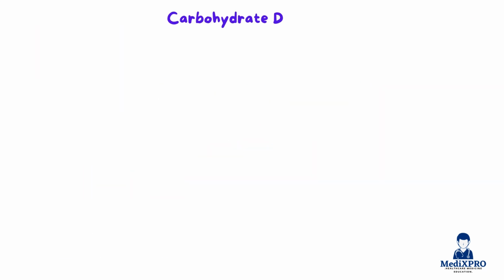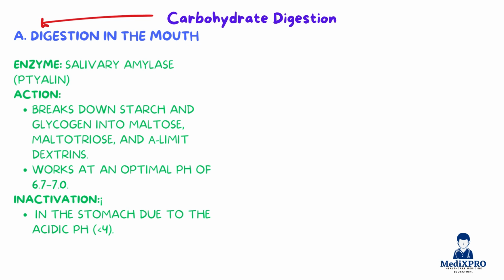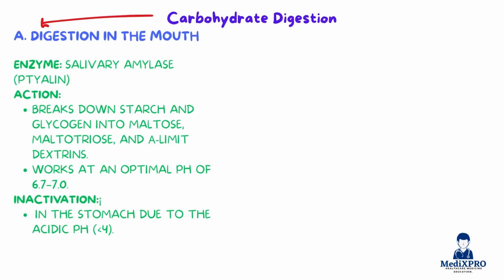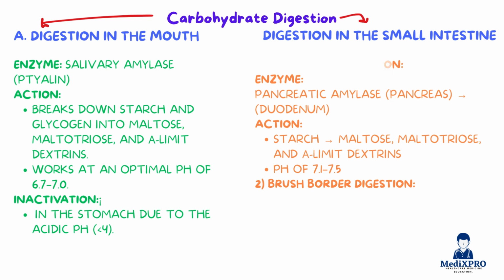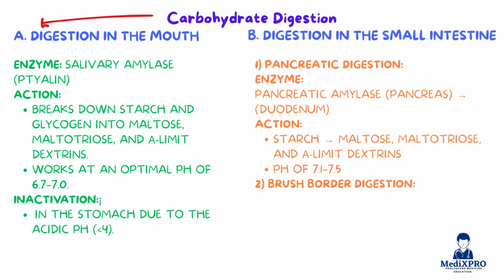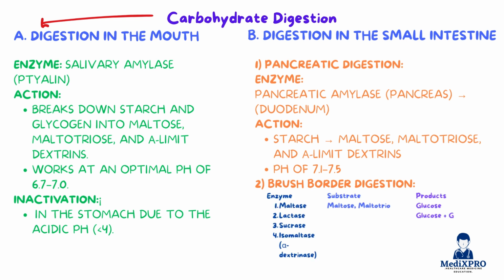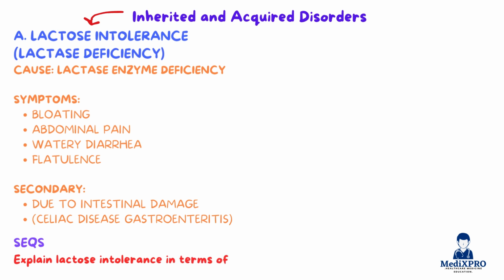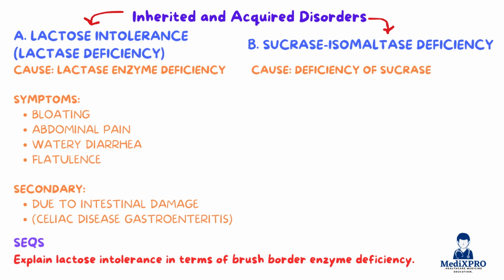Block 4 Biochemistry-GIT-Part 2-Carbohydrate Digestion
📚 Block 4 Biochemistry – GIT Part 2: Digestion of Dietary Carbohydrates | MBBS Made Easy!

In this quick and high-yield video, we break down the Digestion of Dietary Carbohydrates — perfect for your Block 4 exams! Whether it's MCQs or SEQs, this topic is a must-know.

✨ What you'll learn:

    Where carbohydrate digestion begins 🦷

    Key enzymes involved (Salivary & Pancreatic Amylase, Brush Border Enzymes) 🔬

    pH ranges & sites of action 🧪

    Clinical link: Lactose Intolerance explained! 🩺

    Exam-focused tips, memory tricks & active recall questions 💡

0:20 Digestion in the Mouth
1:10 Digestion in the Small Intestine
2:05 Pancreatic Amylase
3:00 Brush Border Enzymes
4:00 Clinical Link & Revision Tip

🎯 Perfect for:

    MBBS First-Year Students

    Biochemistry Revision

    Quick Concept Recap

    High-yield MCQ/SEQ Preparation